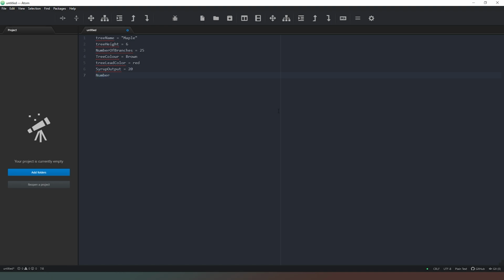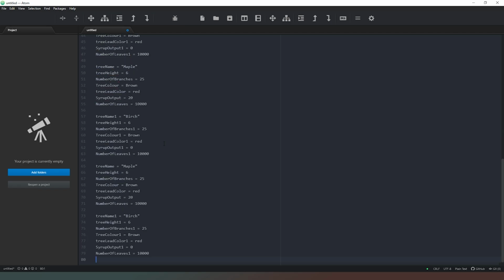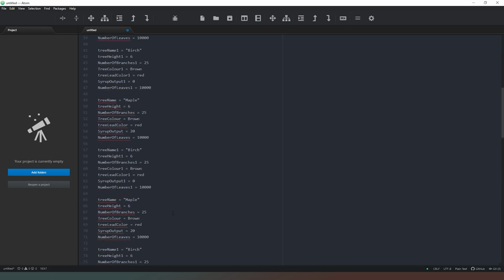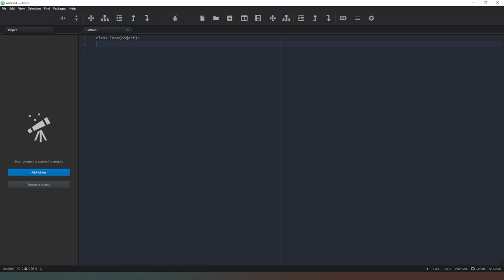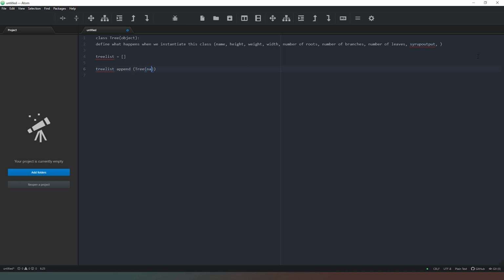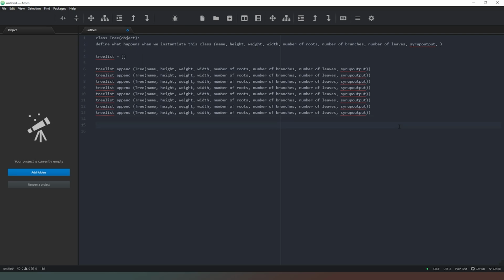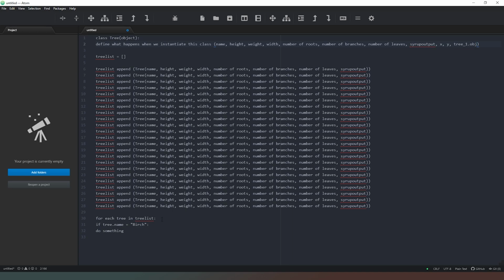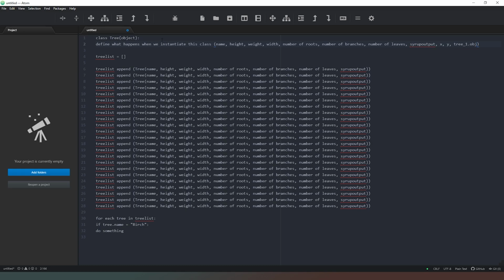Classes: A quick and dirty guide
In this video we quickly look at why classes are cool and people who don't use classes are not.